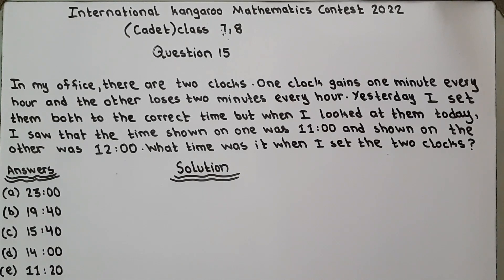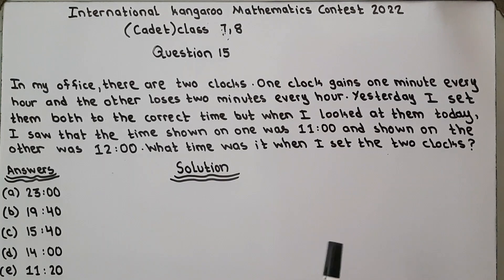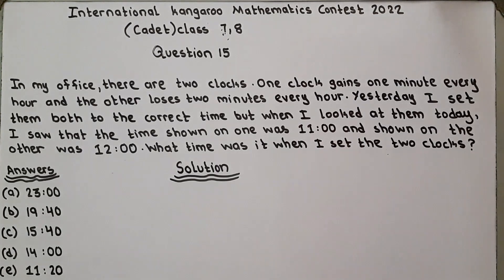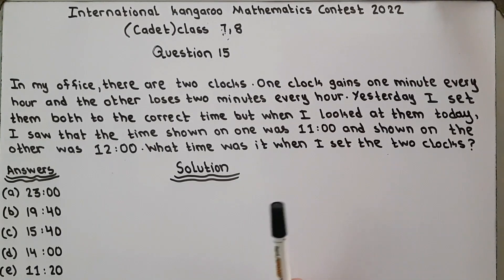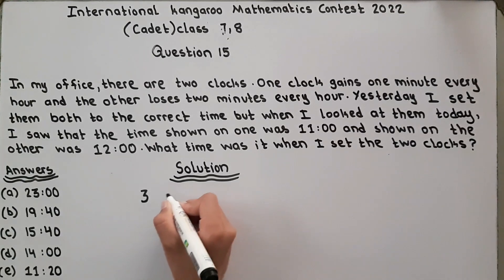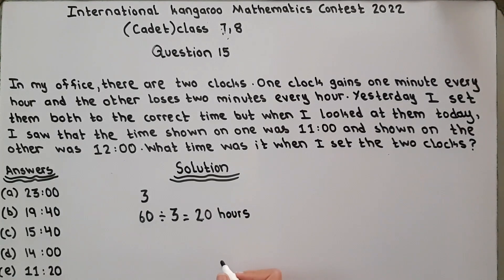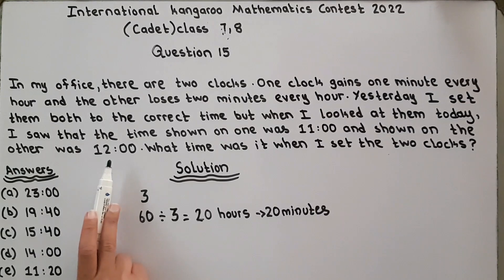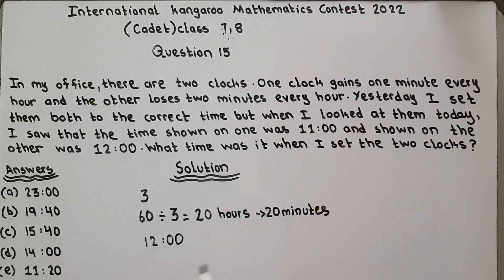IKMC 2022 Problem # 15 solution International kangaroo Mathematics contest (cadet) class 7&8